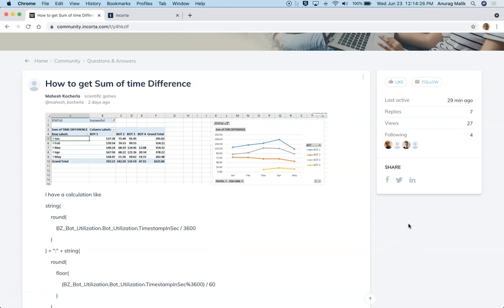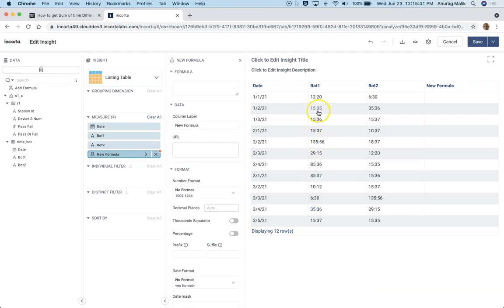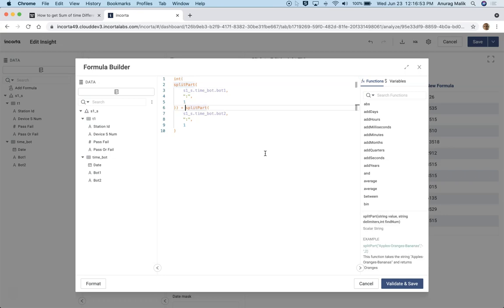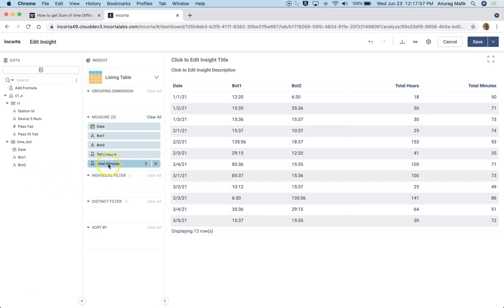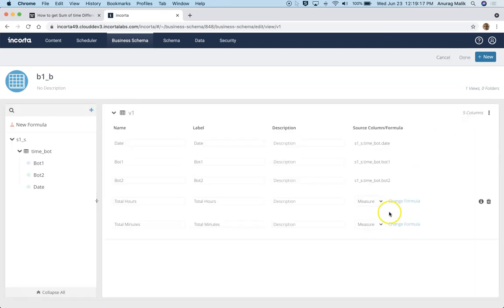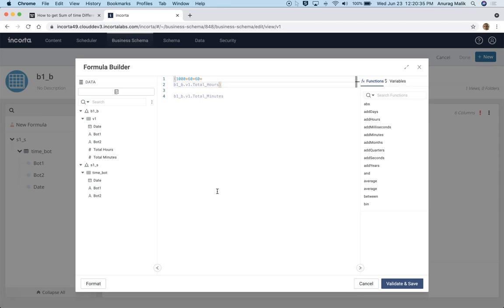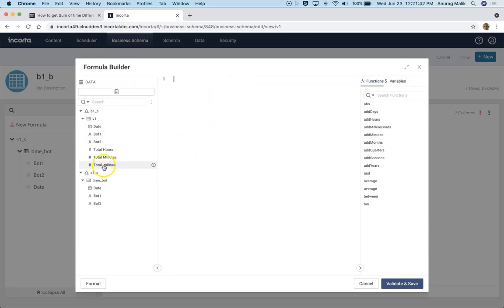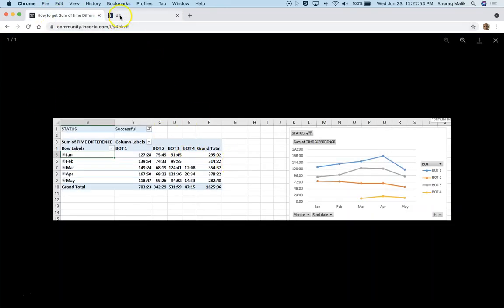Adding duration in each record to get total duration by date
In this video you will learn how you can use function SplitPart and formatDuration in Incorta to add time duration.